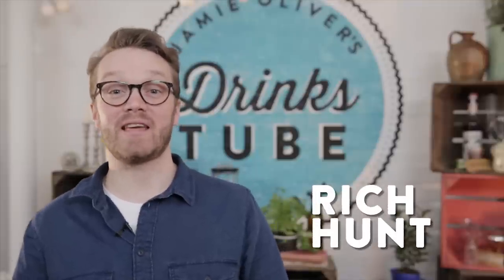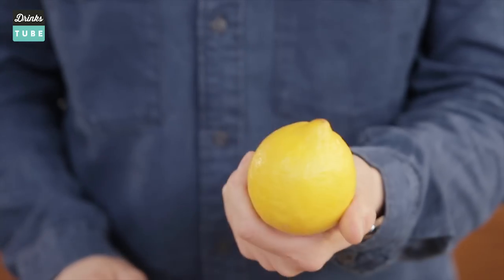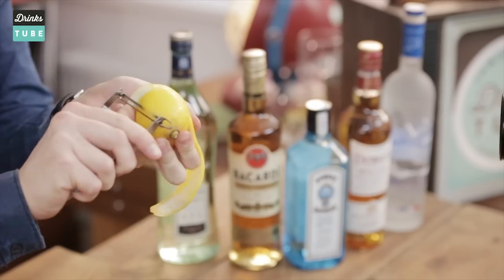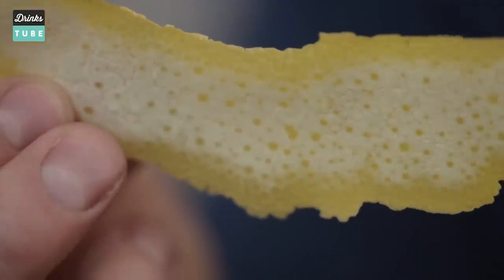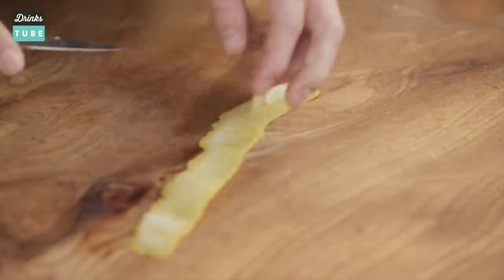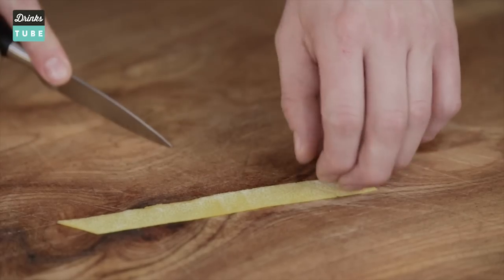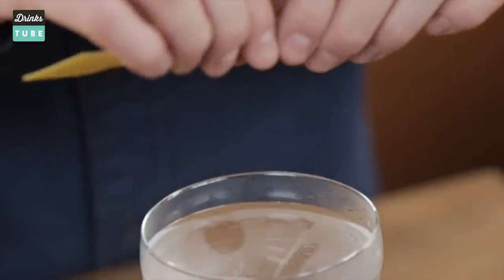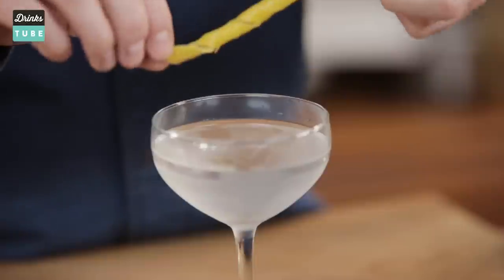How to make a Lemon Twist Garnish | Rich Hunt | One Minute Tips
The lemon twist is the perfect garnish for cocktails such as the Vodka Martini, and in just 60 seconds Rich will show you how to prepare one perfectly. Factors like your choice of lemon to making sure you remove any remaining bitter lemon pith can all affect the flavour of your finished drink, but follow Rich's expert guidance and you'll be making perfect lemon twist garnishes every time.

x